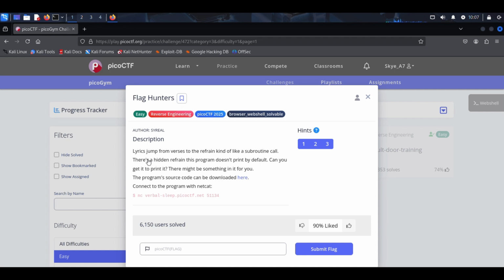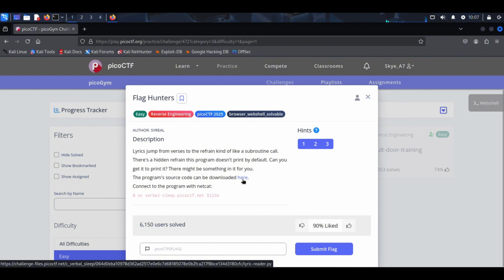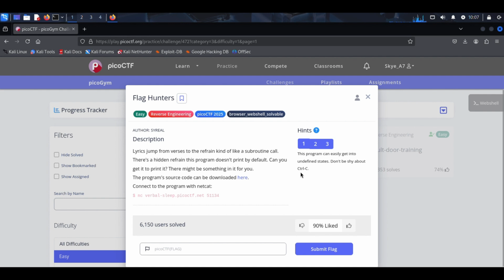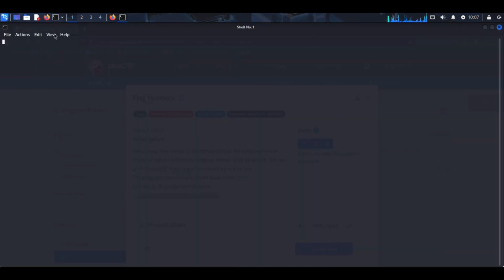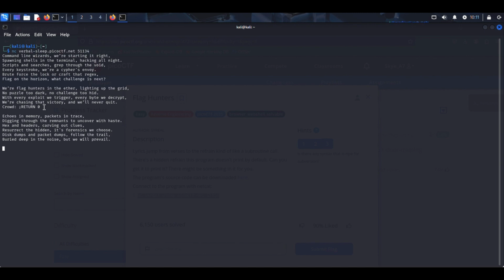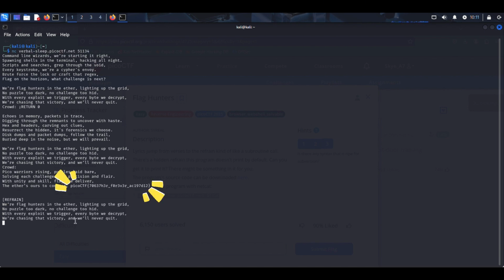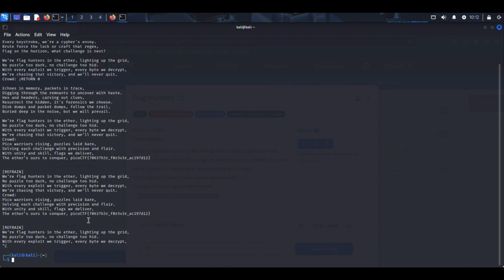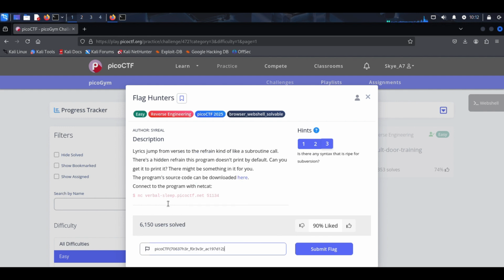PicoCTF 'Flag Hunters' | Reverse Engineering Walkthrough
This step-by-step guide explains how I solved the "Flag Hunters" challenge from the Reverse Engineering section of PicoCTF. In the comments, please add any tips or other methods that can be useful for these challenges.

Chapters
00:00 - Intro
00:03 - flag hunters